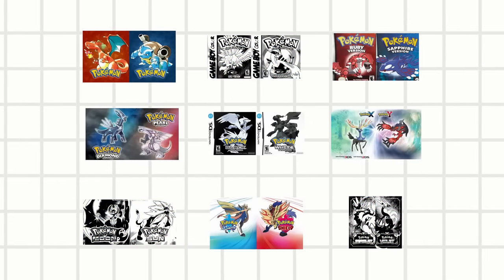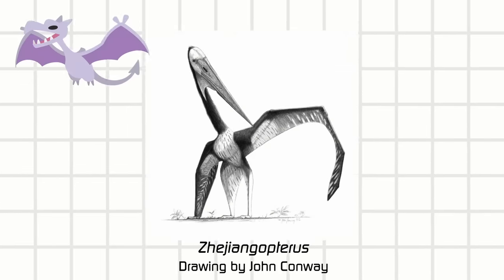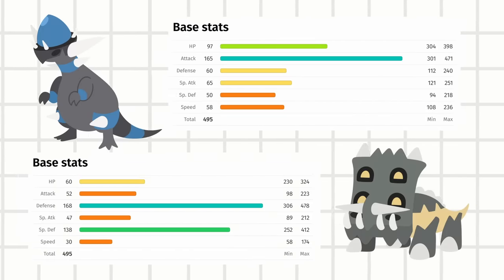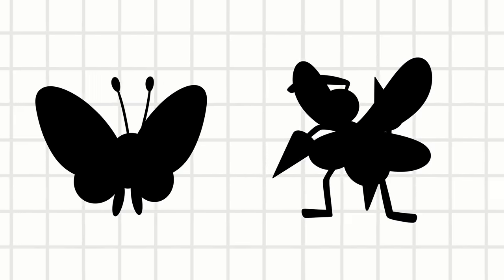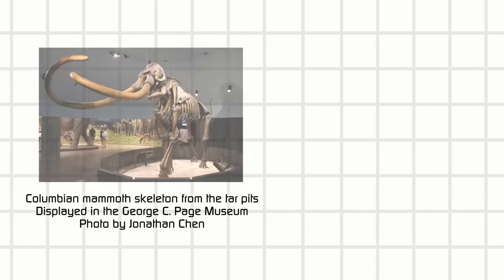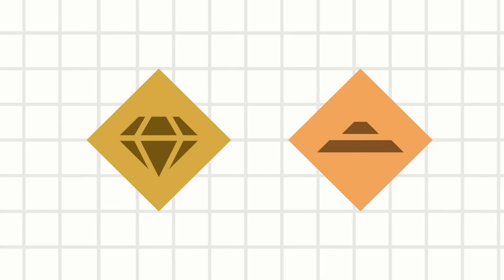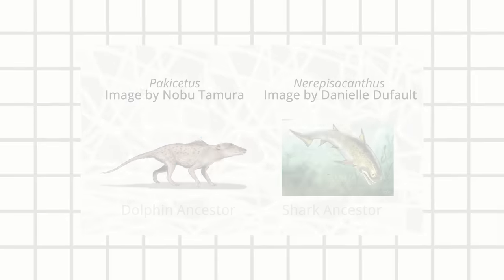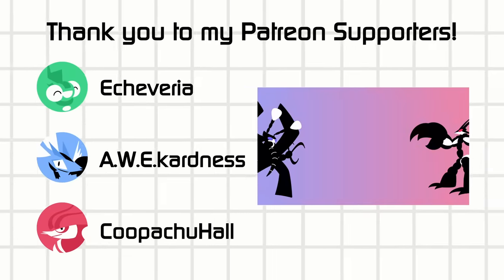About Fossil Pokemon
I review all the fossil Pokemon before sharing my own designs.
(Anodukes is supposed to be Fighting type instead of Psychic btw.)

Thank you to @lewthree8520 and @FCPlaythroughs for the gameplay footage

Tyrannosaurus Rex: idk, they're pretty popular in media already... here's a video of them fighting bears